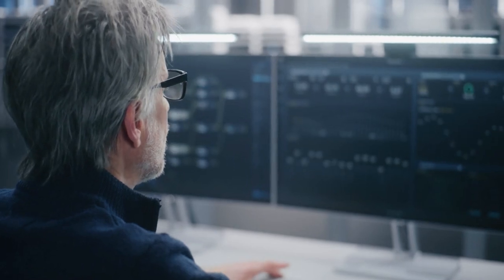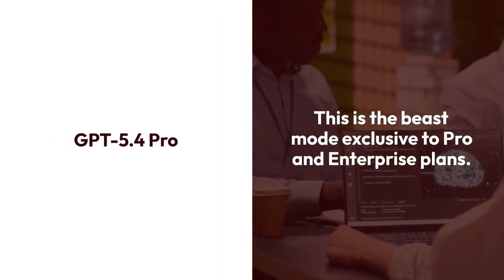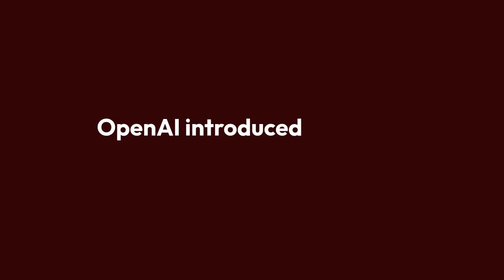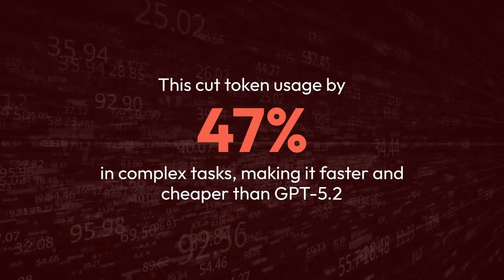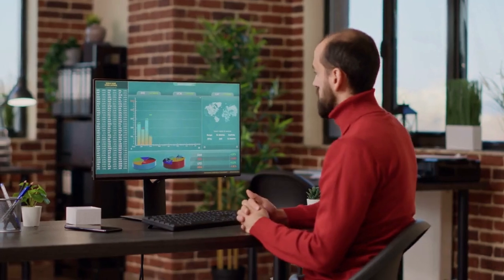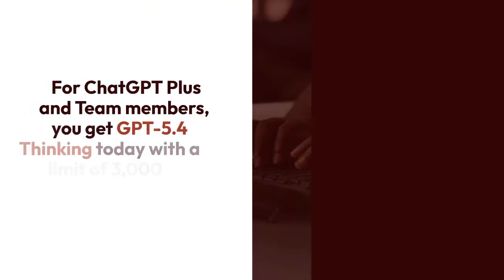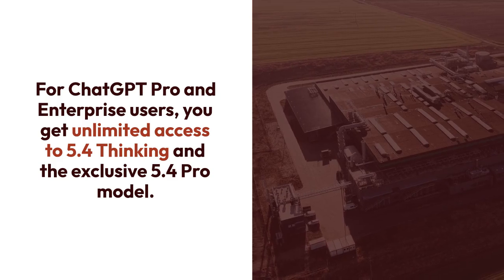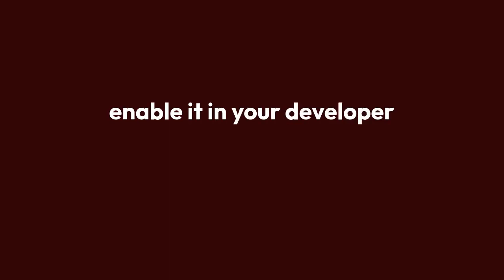ChatGPT 5.4 The End of Chatting and the Start of Doing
OpenAI has officially launched GPT-5.4, and it just changed EVERYTHING! This isn’t just an incremental update; it’s the birth of true AI Agentic capabilities. In this video, we break down every single detail of the March 5, 2026, release, the new "Thinking" and "Pro" models, and why the era of just "chatting" with AI is officially over.

We explain the revolutionary native computer use (validated with a 75% OSWorld score!), the massive 1 Million token context window, and the 33% reduction in hallucinations. It’s time to move from "Chat" to "Actions."

[How to Use the New ChatGPT for Excel Add-in]

[GPT-5.4 vs Claude 4.6: The Ultimate Professional Comparison]

[Building an Agentic Workflow with the GPT-5.4 API]

CHAPTERS:

0:00 - The Shift to Agentic AI

0:45 - Breaking Down GPT-5.4 Models: Thinking vs. Pro

2:30 - Native Computer Use: The AI Gets a Mouse & Keyboard!

4:45 - The 1 Million Token Context Window & Efficiency

6:15 - Professional Benchmarks & Hallucination Breakthroughs

8:00 - Pricing, Access, & API Details

9:30 - The Future of the "Digital Coworker"